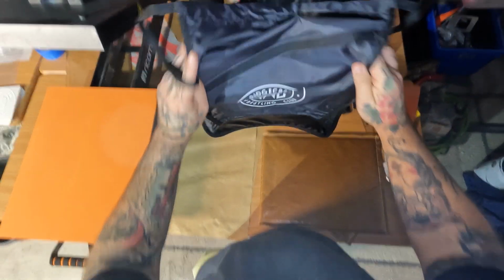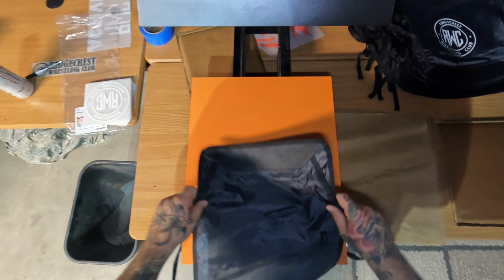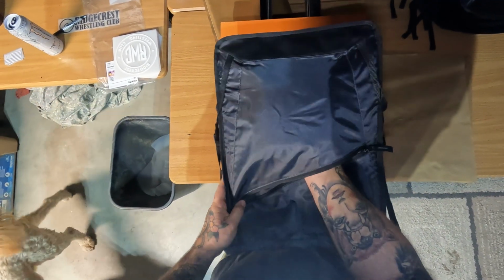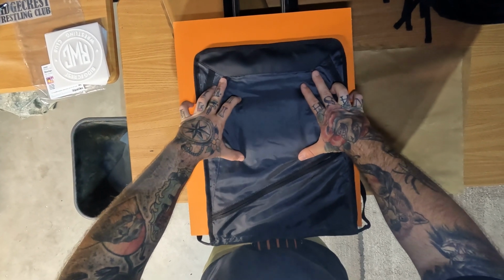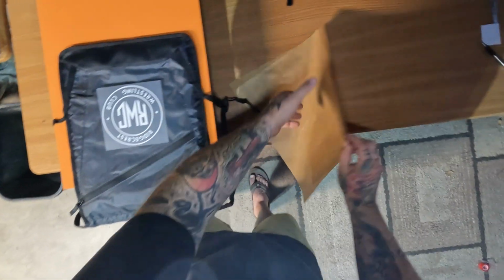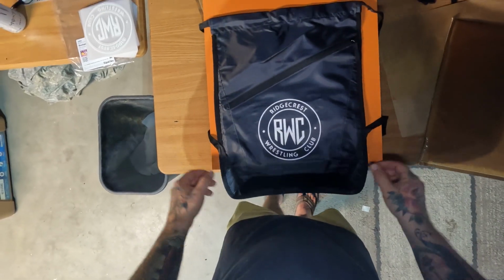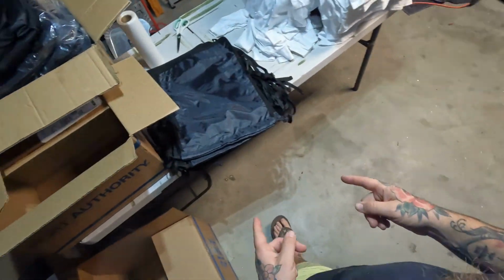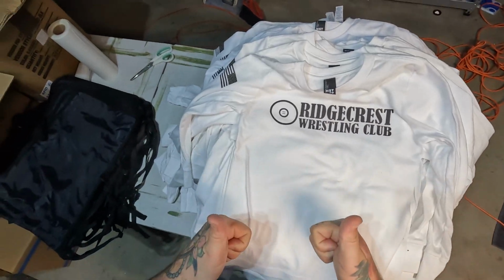Promotional Transfer Example On Backpack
Join us as we go through an order of Cincy Backpacks using the Supacolor Promotional Transfers. In under 5 min we go step by step on how we do these specific packs and a few tips and tricks that may help you.